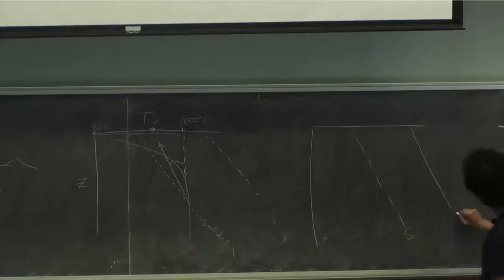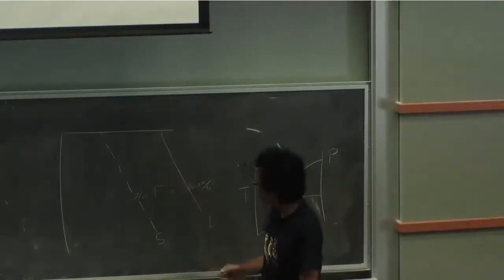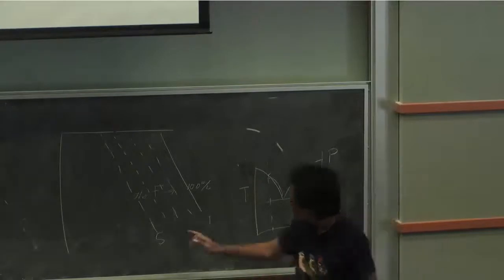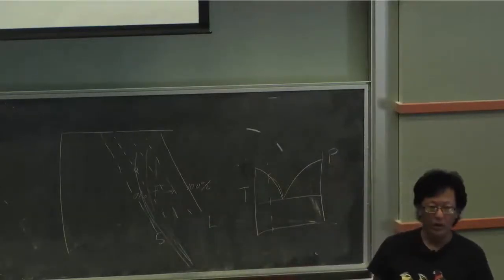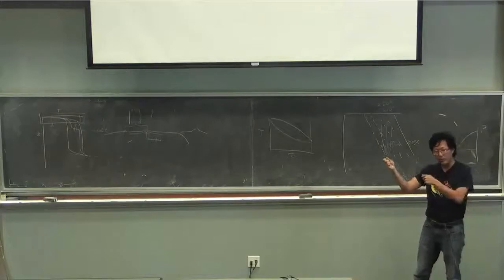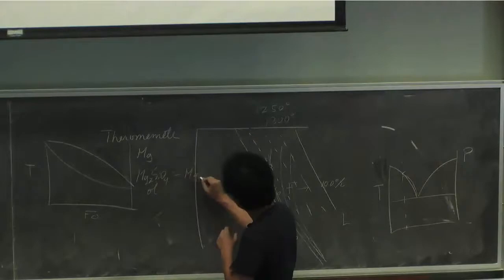Lee1 Earth16 CIDER KITP tv